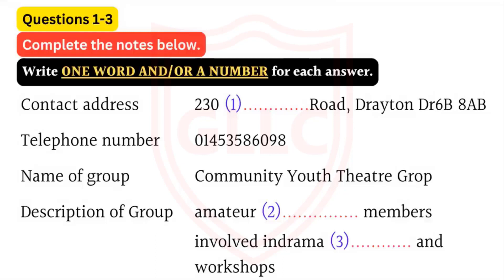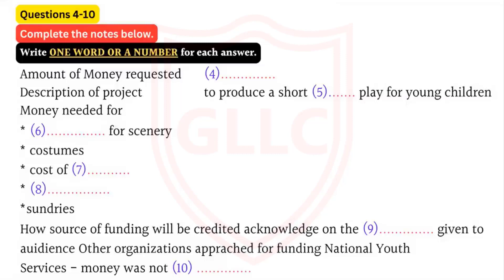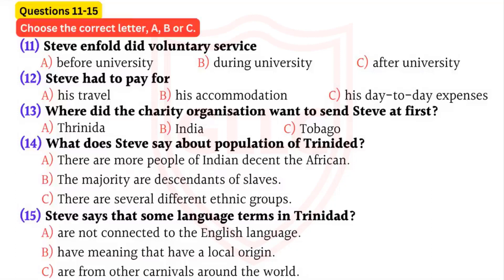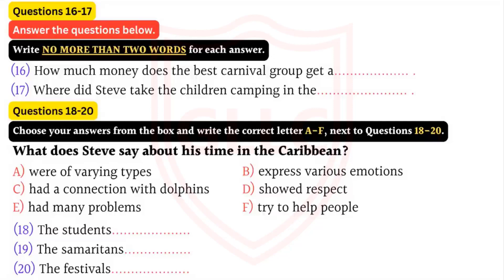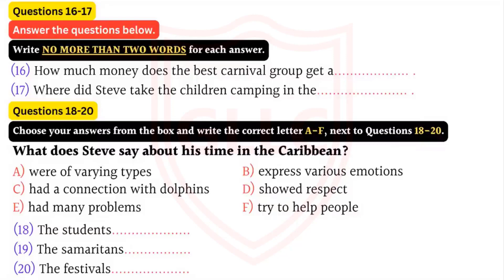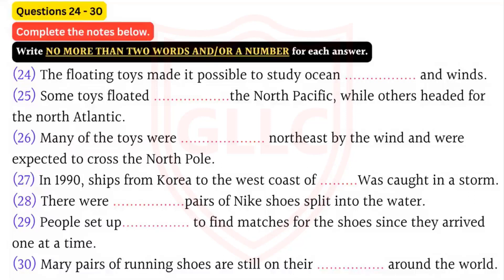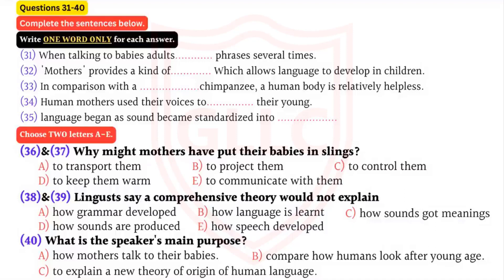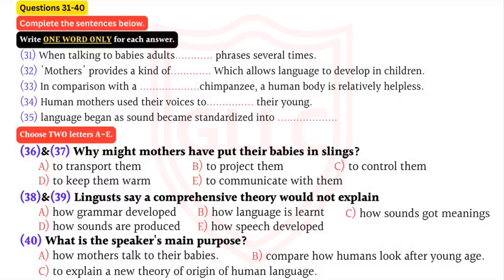IELTS LISTENING NEW Practice Test with Answers | Practice test 123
The IELTS Listening Practice Test with Answers.

 IELTS Candidate DO LISTENING TEST IMPROVE YOUR SKILLS:- You will be given time to read through the questions before you listen.
 You will hear each recording of the Listening test only once.

In the actual test you will be given the following instructions:
do not open this question paper until you are told to do so write your name and candidate number in the spaces at the top of this page listen to the instructions for each part of the paper carefully